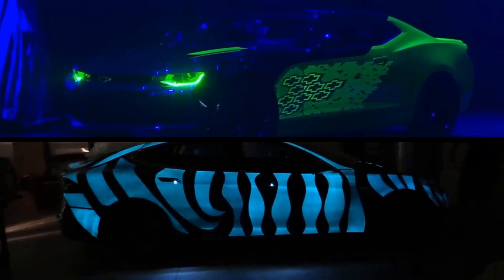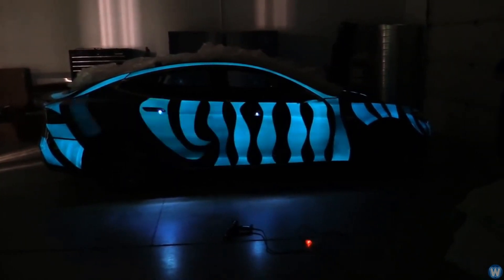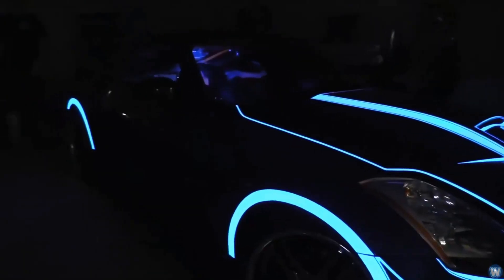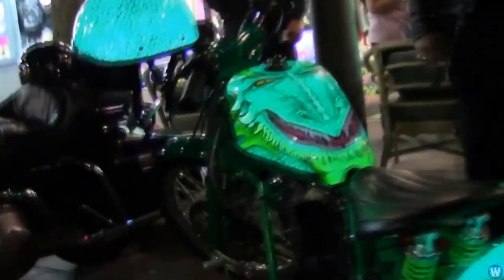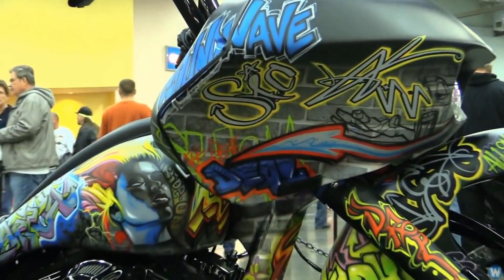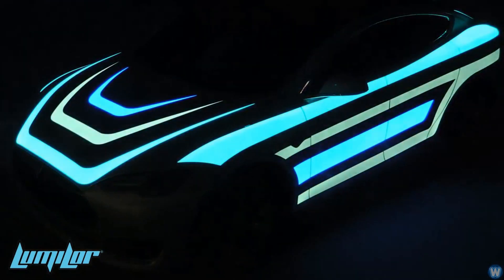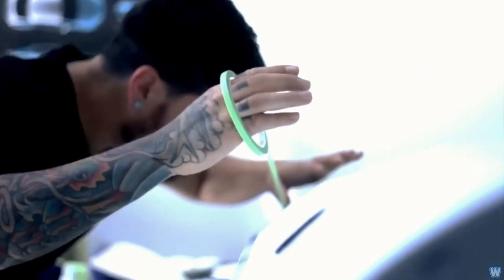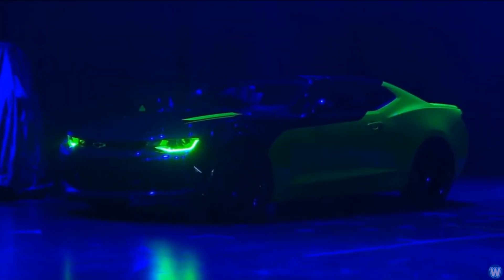Future will be Colorfully Lit by Mystifying Electroluminescent Paint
Now you can paint with light... The electroluminescent coating system is a sprayable EL solution, which allows anything coated with it to function as a light. Electroluminescence simply means that an object is capable of emitting light when an electrical current passes through it.